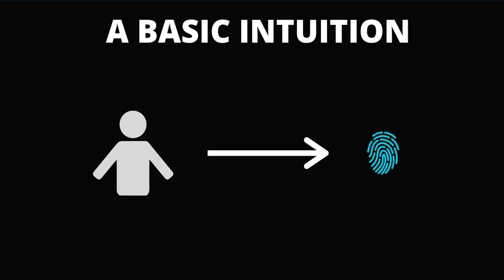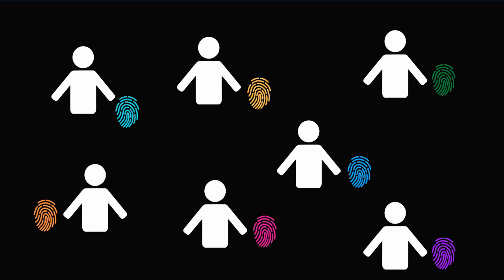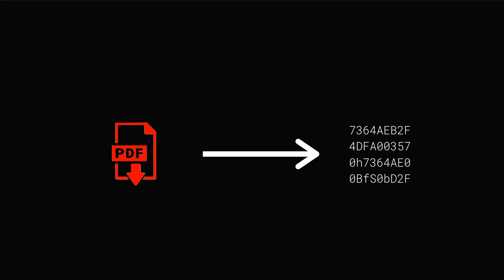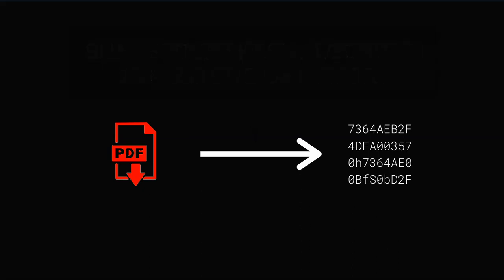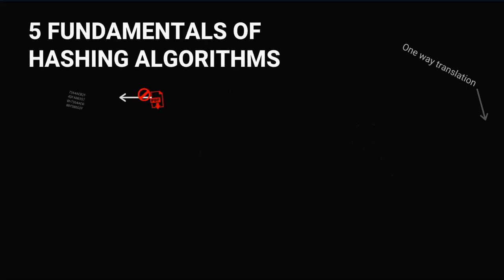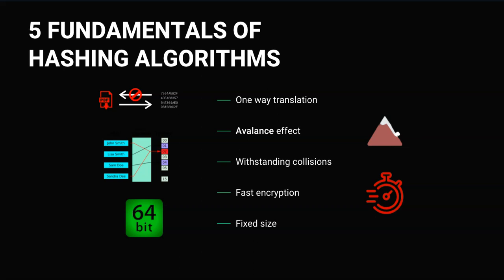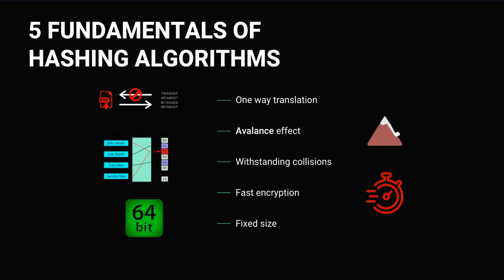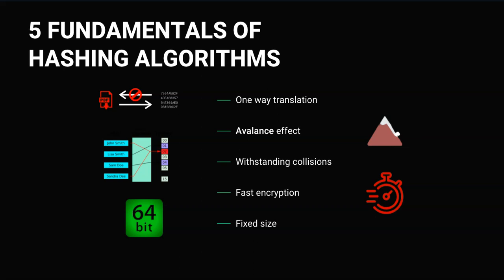What is a Hash Algorithm?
Learn the basic concepts of hashing algorithms and SHA 256, along with a visual representation of hashing!
Ever wondered how Instagram encrypts our passwords and how Whatsapp supposedly encrypts our messages? Find out here!